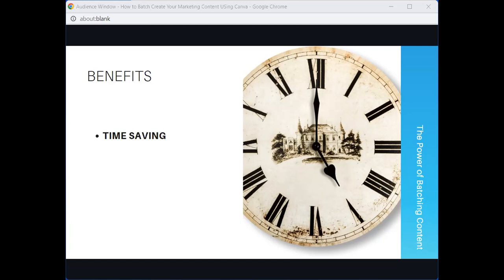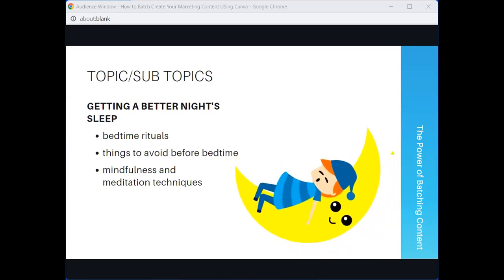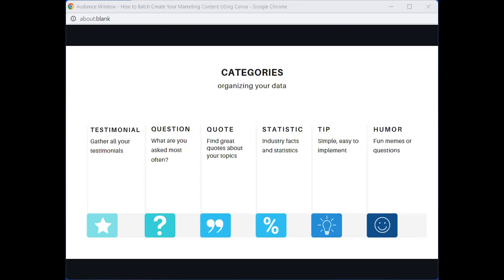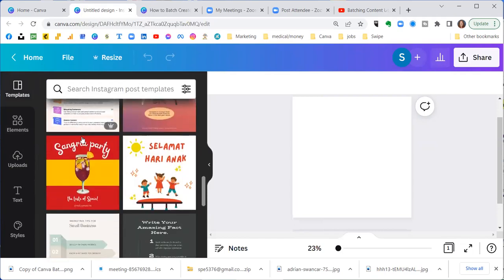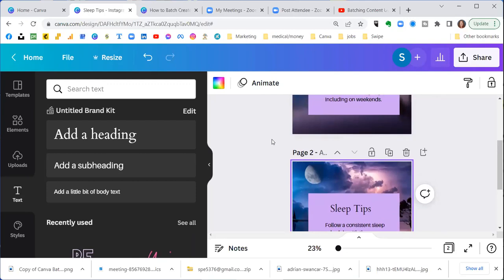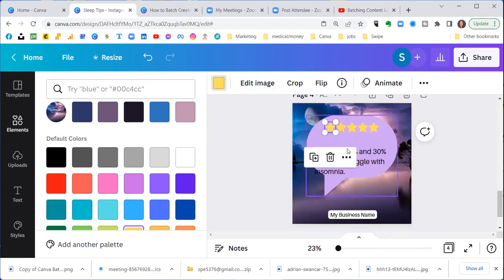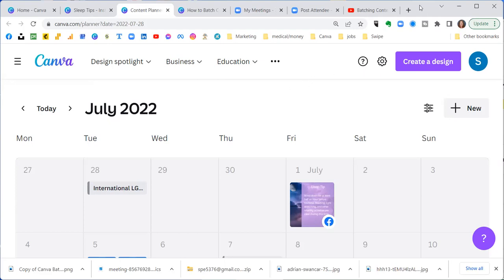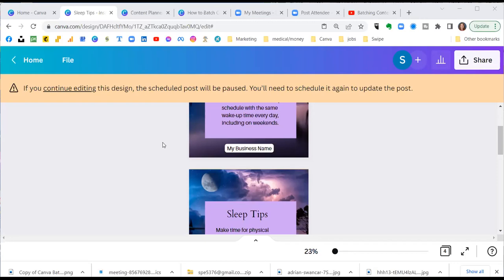Batching Content Using Canva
Learn how to batch create social media content using canva, a free design tool.